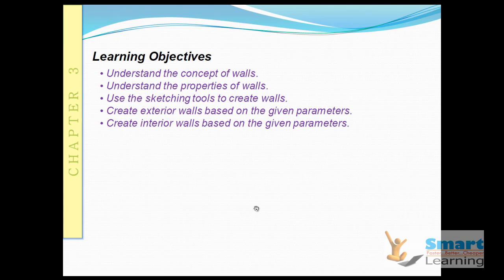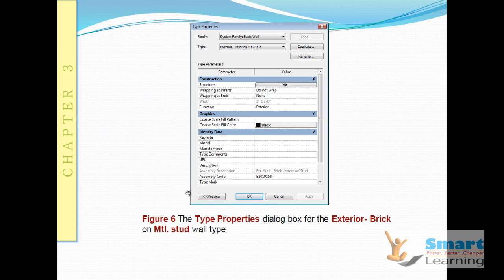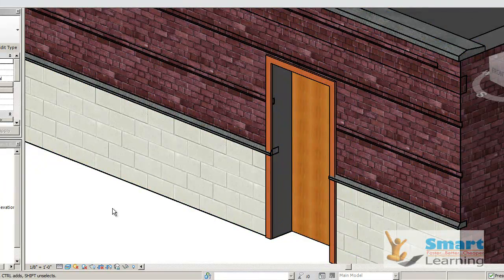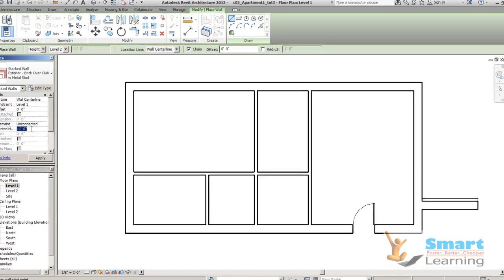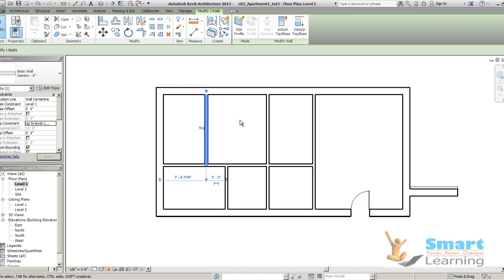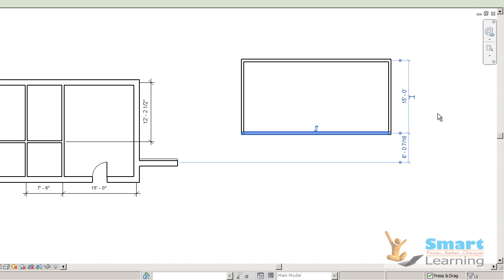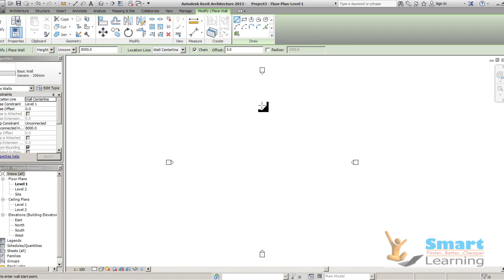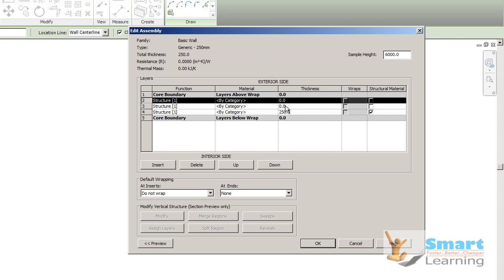REVIT-2013- Video Training/Tutorials DVD